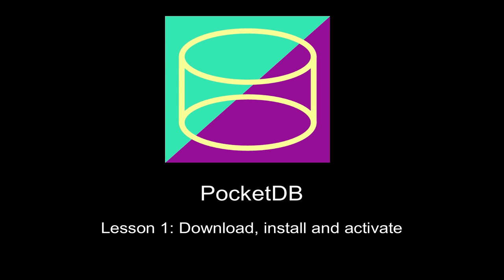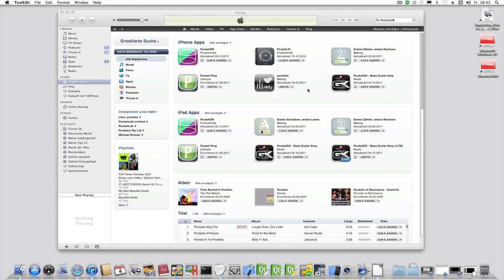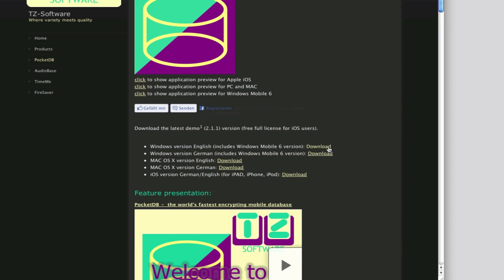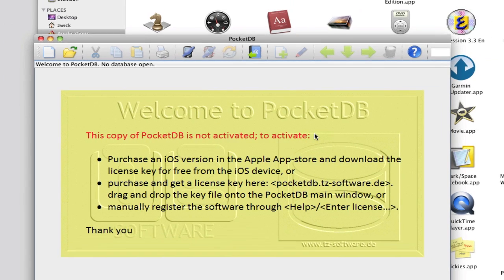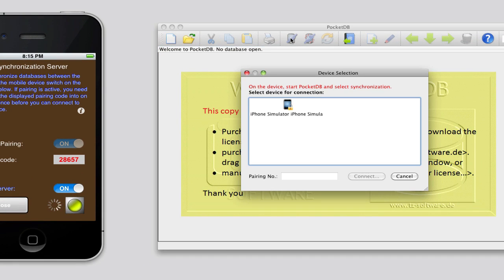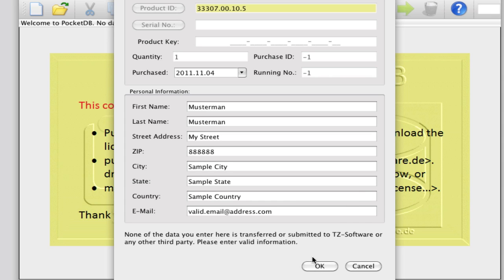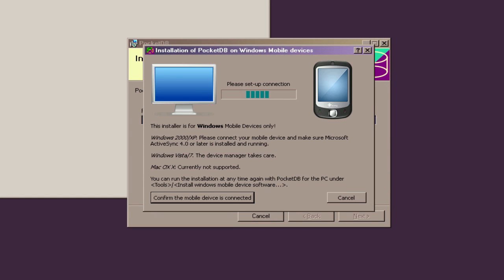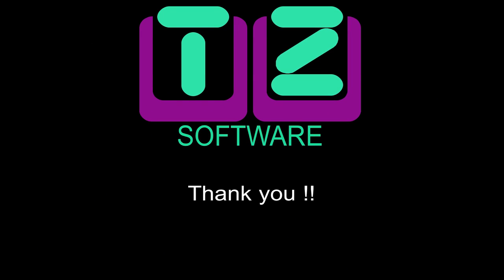PocketDB Tutorial; Lesson 1; Download, Install, Activate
PocketDB - The world's fastest encrypting mobile Database

PocketDB is a highly optimized database application for the PC running Windows XP, Vista, Windows 7, Mac's running Leopard, Snow Leopard, Lion and mobile devices running Windows Mobile 6 and Apple iOS 4/5.